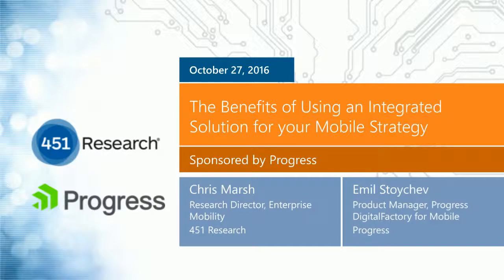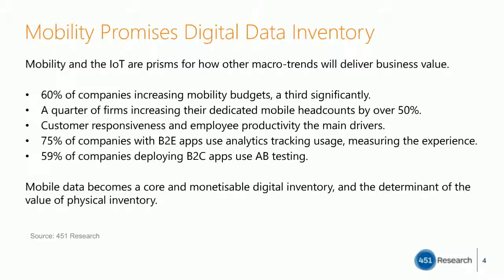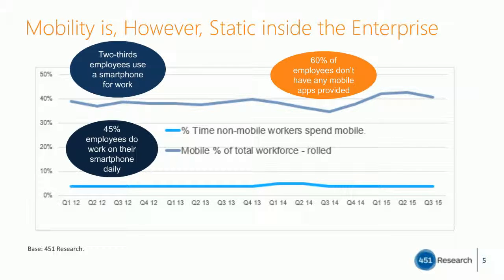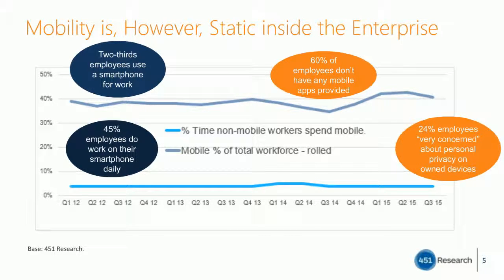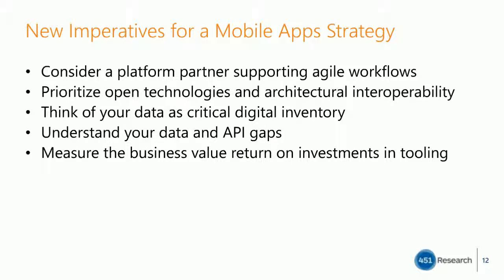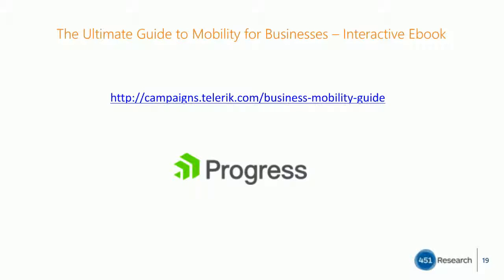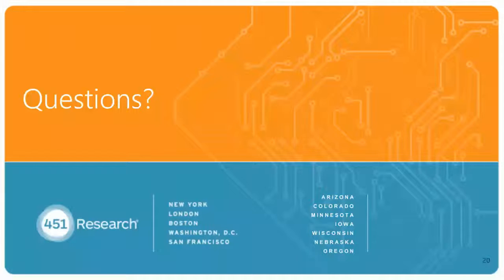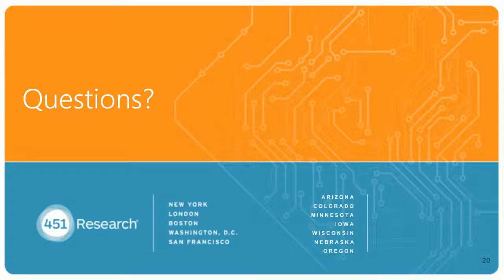Mobile Strategy The Benefits of Using an Integrated Solution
Companies have struggled to find their feet when it comes to combining technology, people and workflow in their mobile application development strategies. All too often fragmented technologies have impeded progress. As technologies mature however and mobile (as distinct from pure web development) becomes better understood, there is light at the end of the tunnel. In particular integration across the lifecycle is delivering significant productivity gains for developers and business stakeholders that makes moving from handfuls of apps to a scaled mobile app strategy more of a reality.